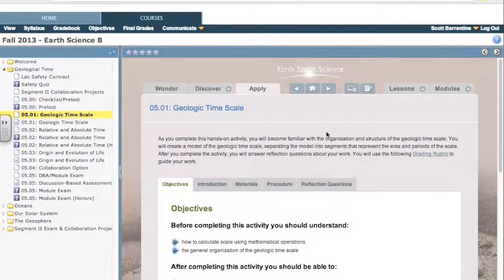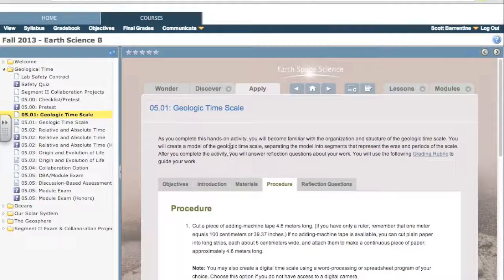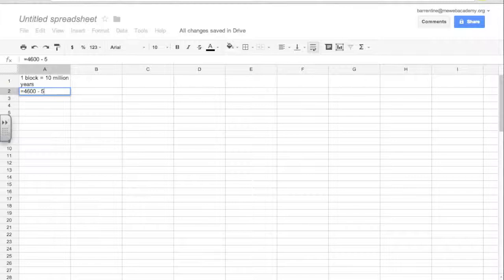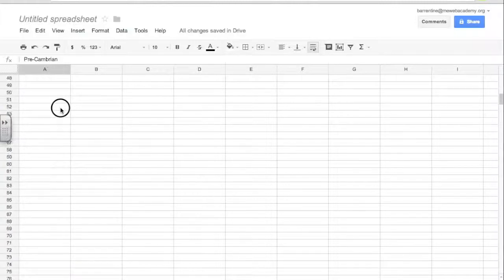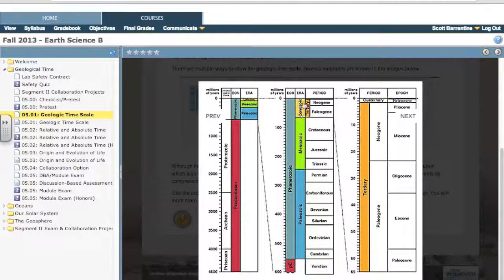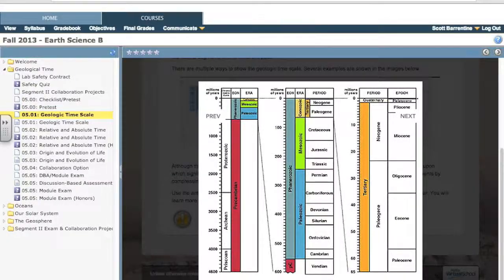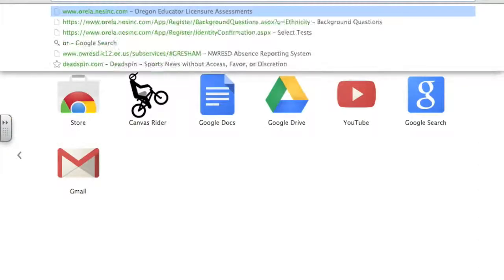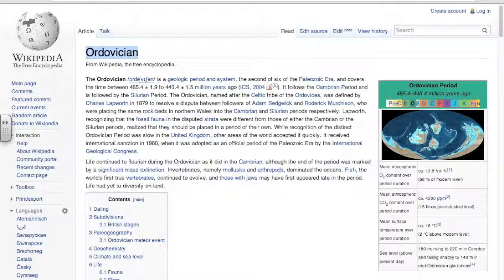Geologic Time Scale Assignment (5.01)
Help with the 5.01 Geologic Time Scale assignment